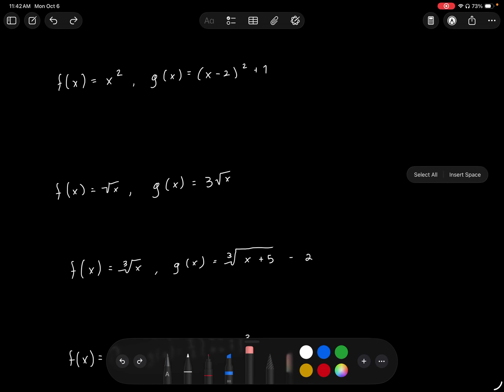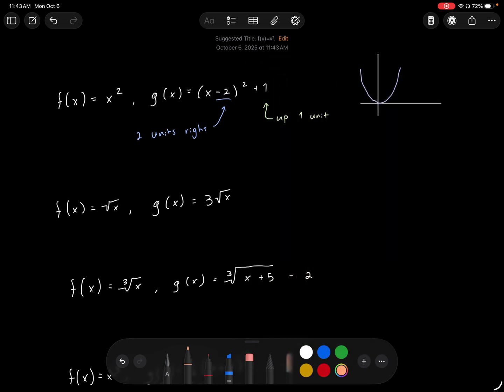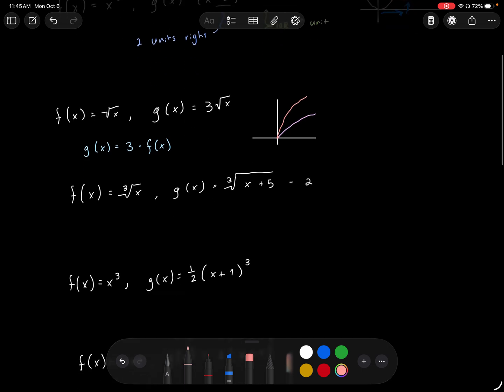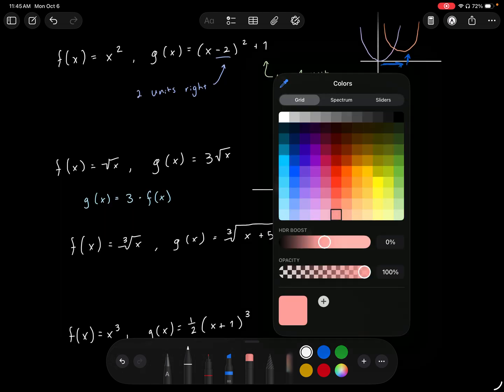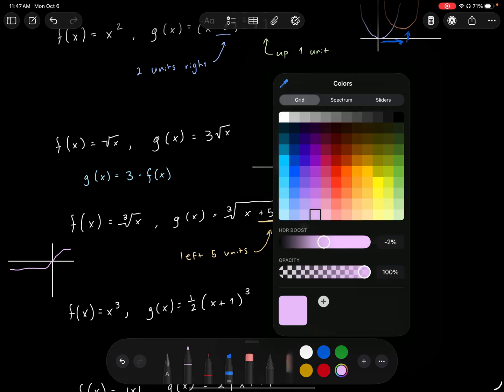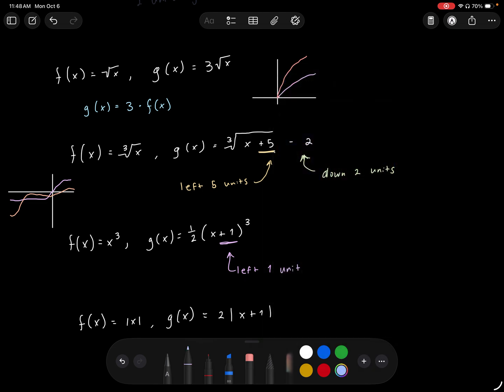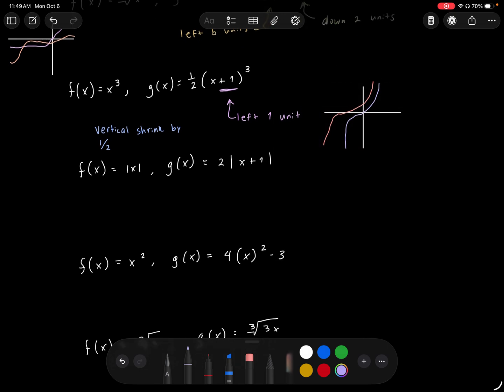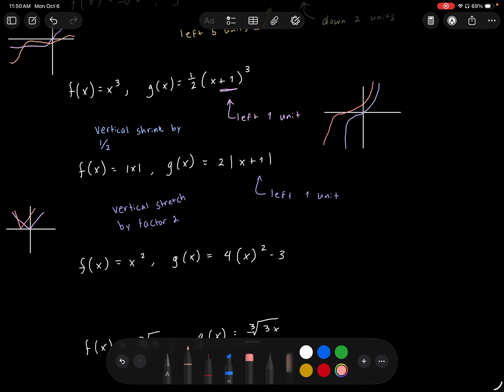function transformations pt.1